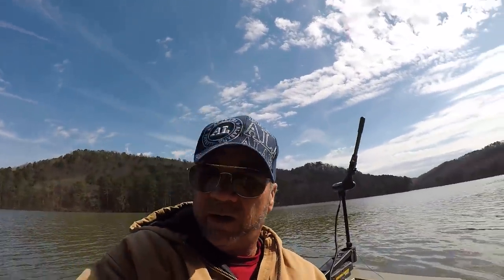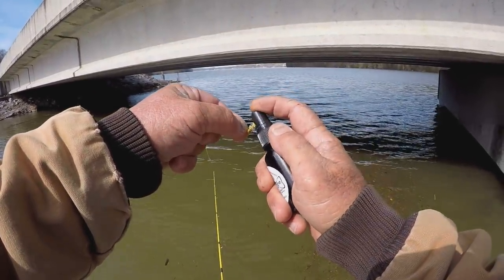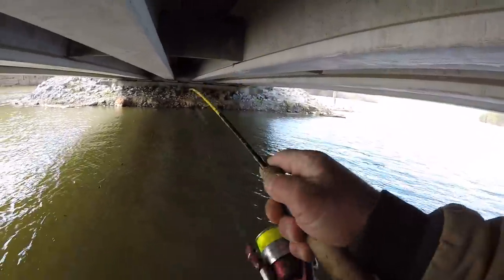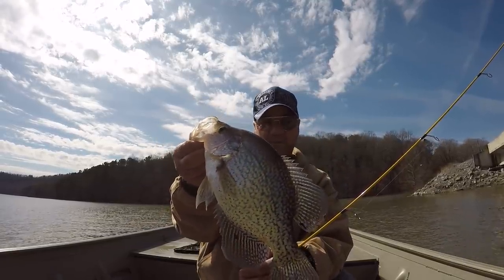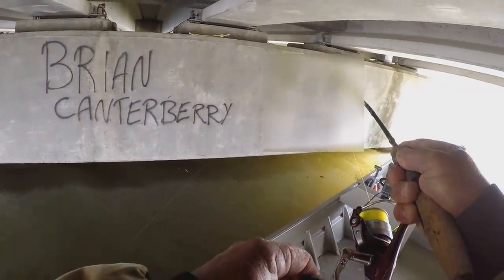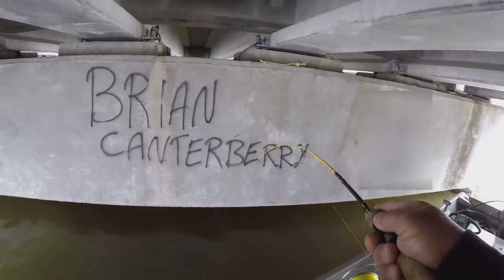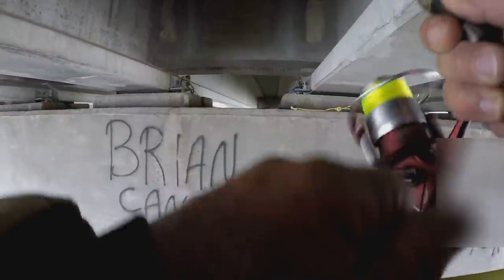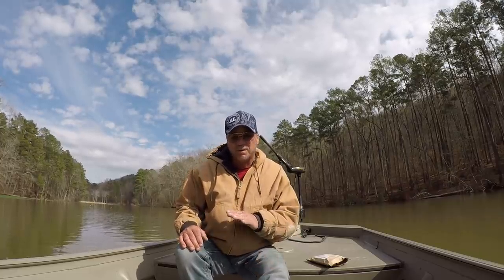Crappie Fishing SLABS!!! My Favorite Jig Colors For Muddy Water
Crappie Fishing With A Jig! Folk's, Muddy Water Conditions ( Dingy , Stained ) can be tough to fish in. However with the right jig colors you are well on your way to catchin 'em!! Today, I talk about my favorite Jig Colors to use in Muddy / Dingy / Stained Water, as well as catch some nice crappie and a few SLABS!! I hope you enjoy the video! God bless.

*If you are interested in the jigs in the video, you can email Mr.Perry and let him know what colors you would like to order!